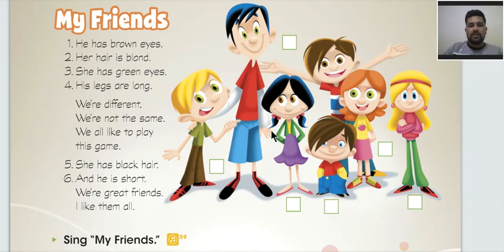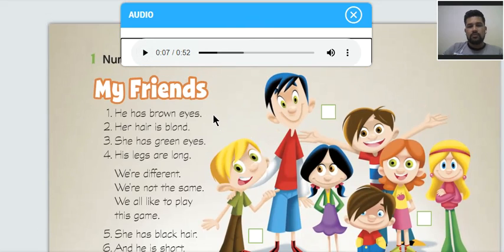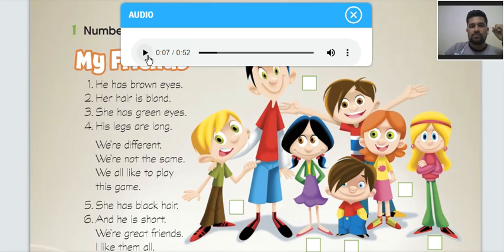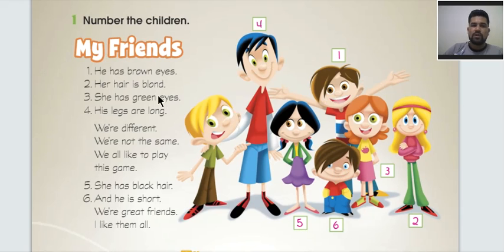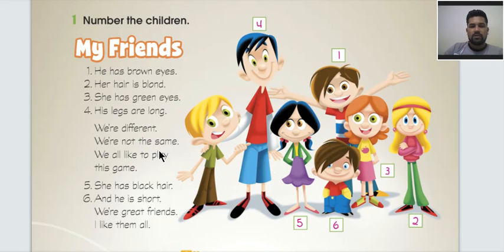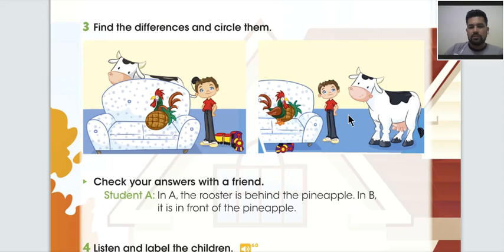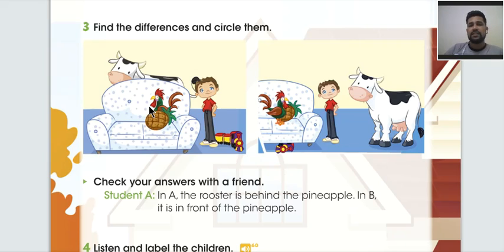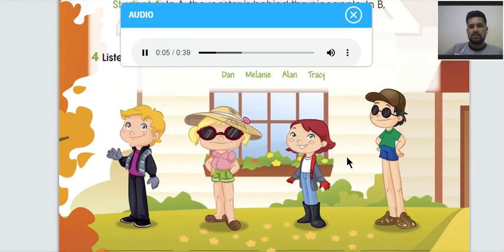Listening, descriptions prep. Of place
3rd 01102020